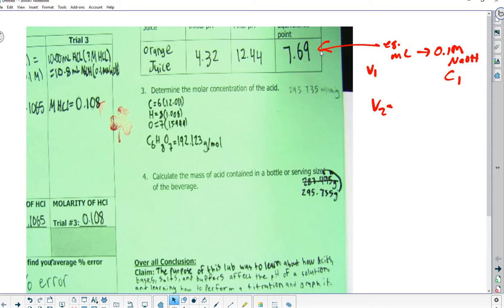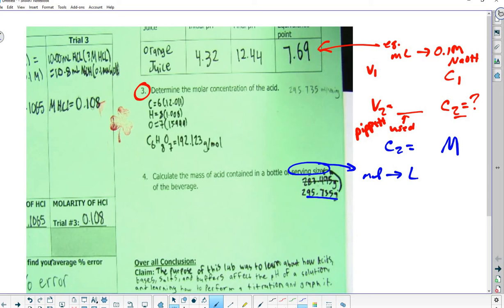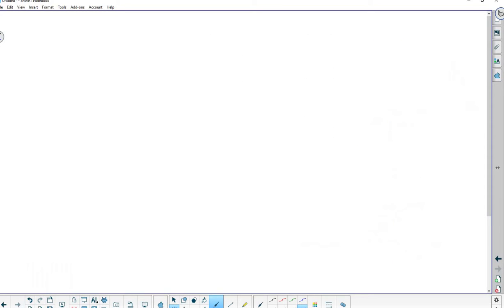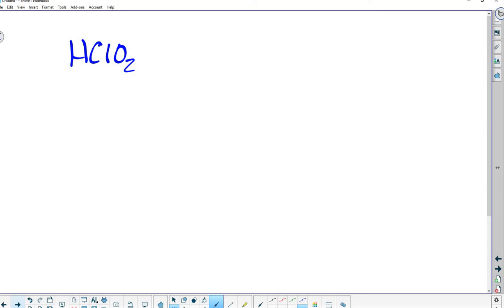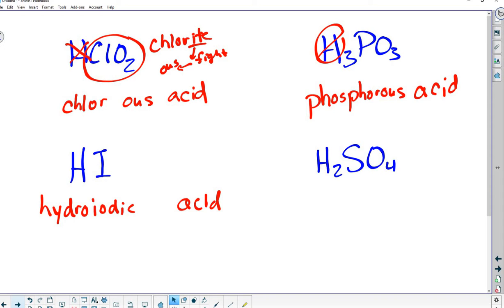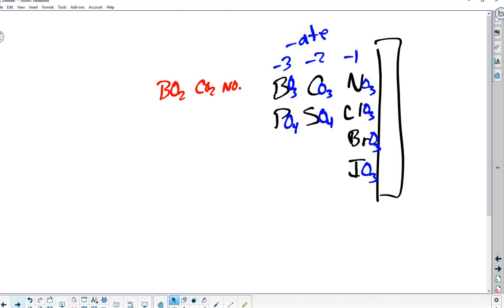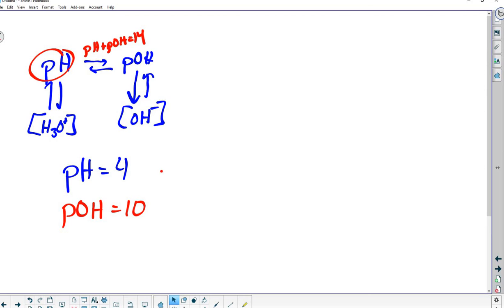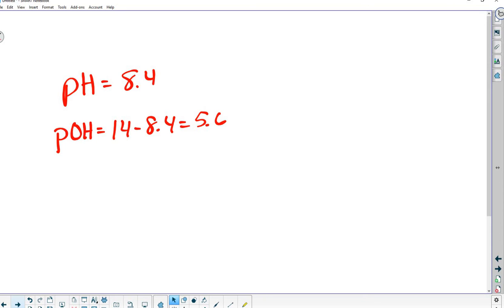tutorial review 2019